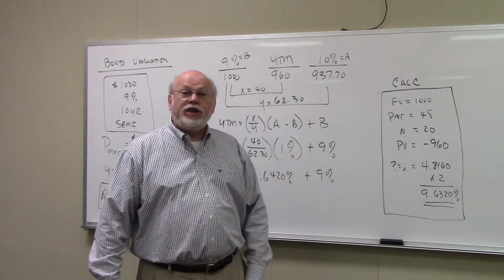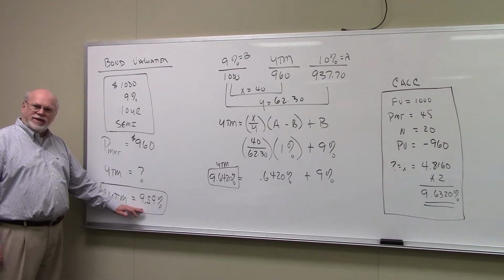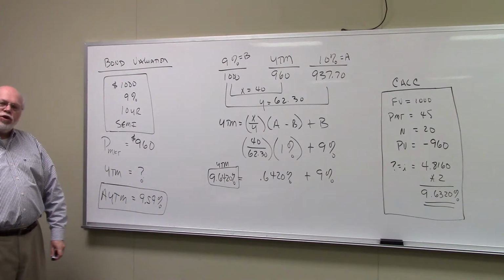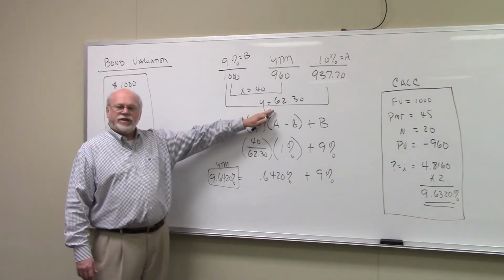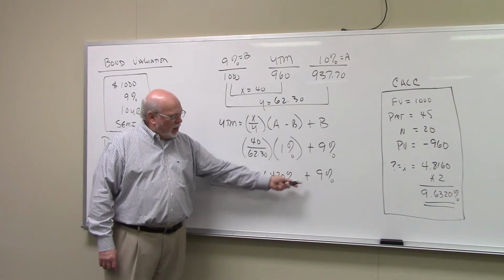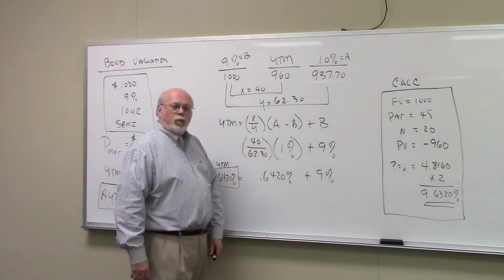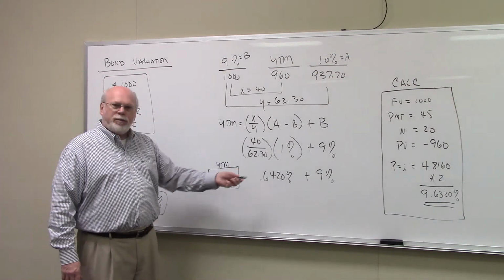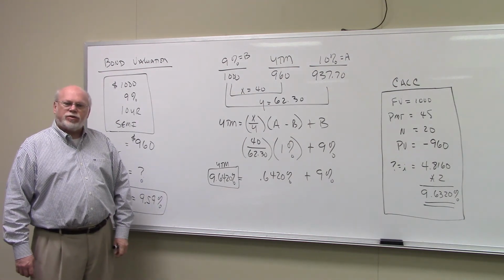Bonds Interpolated Yield